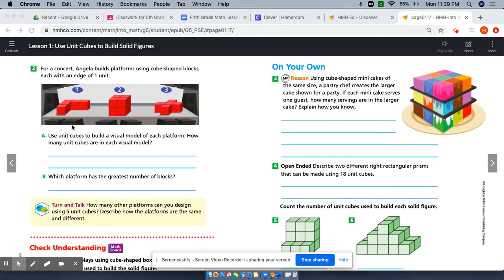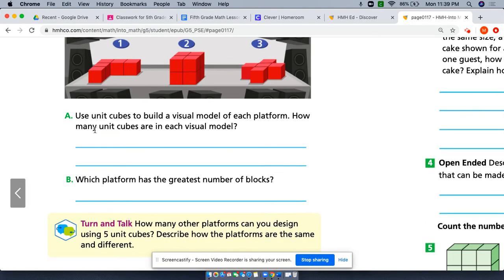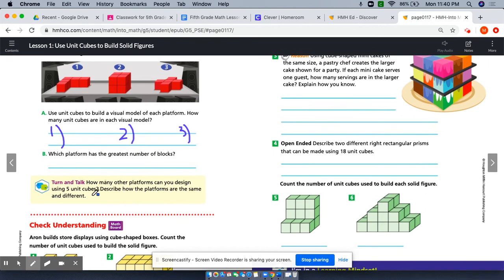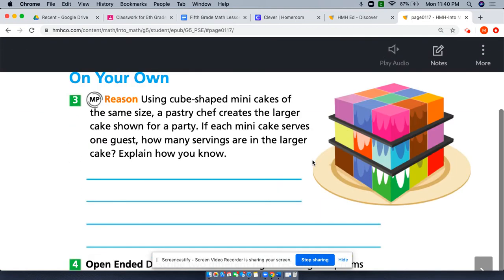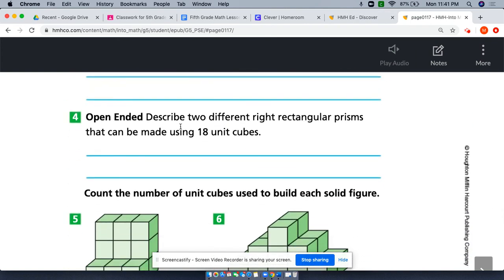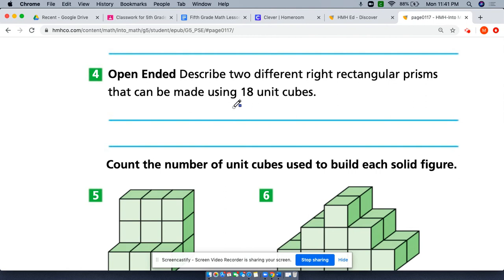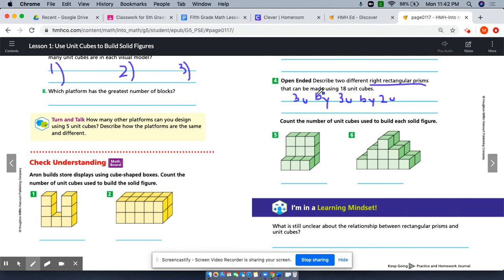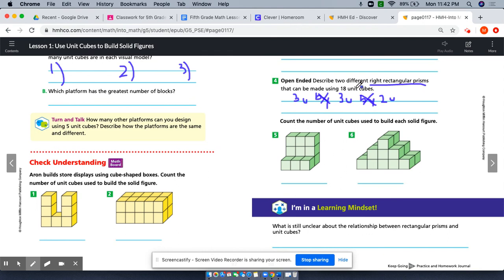How to Solve 97-98